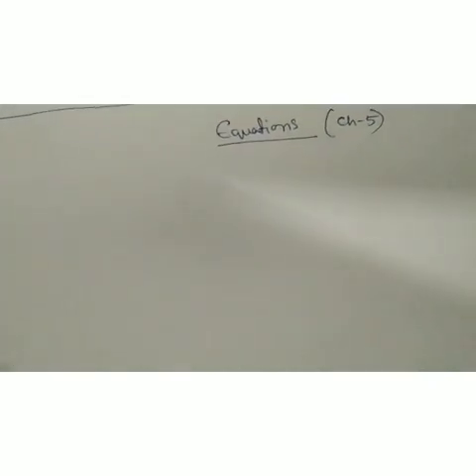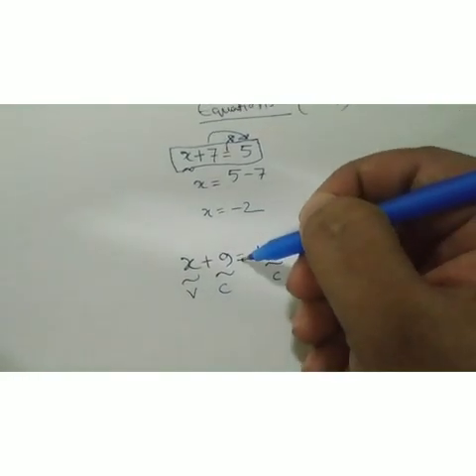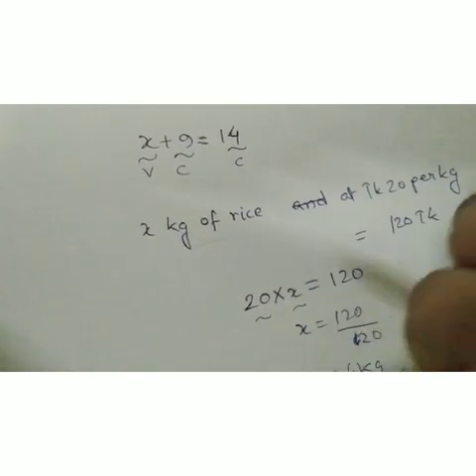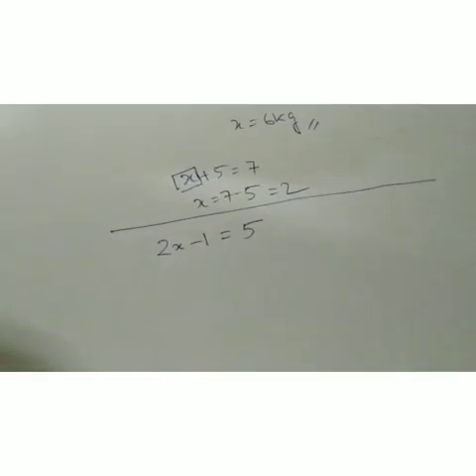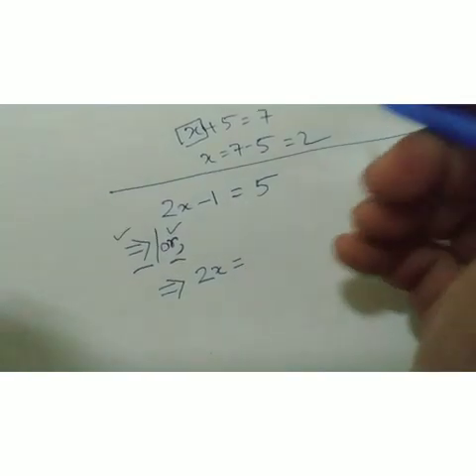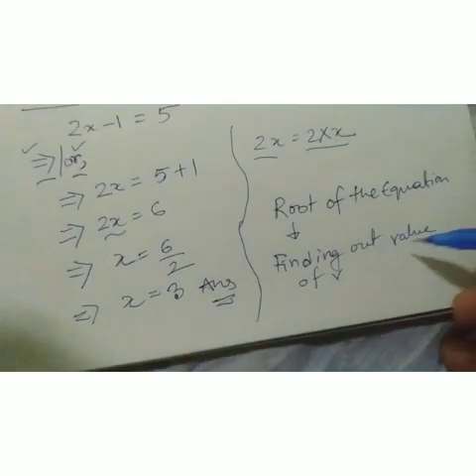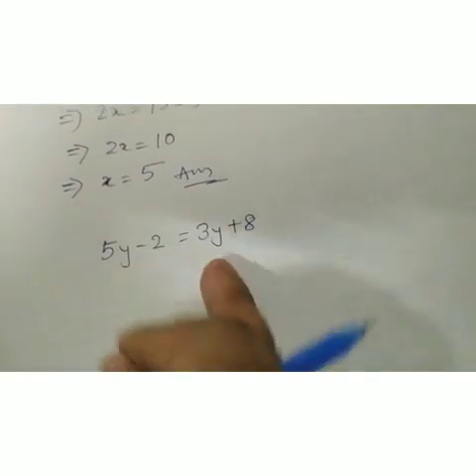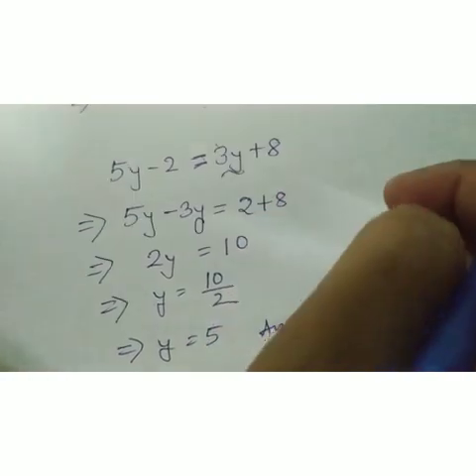Class 6 Ch-5